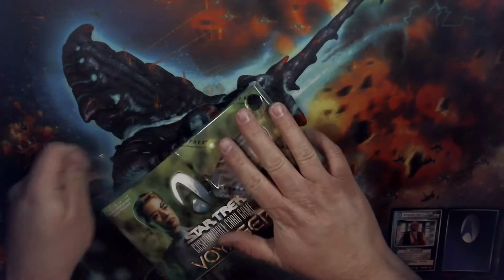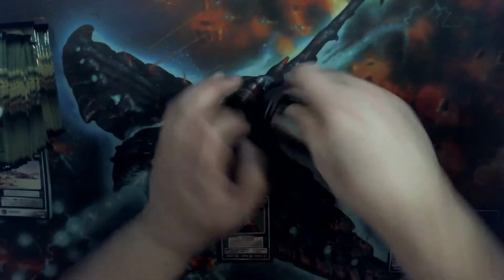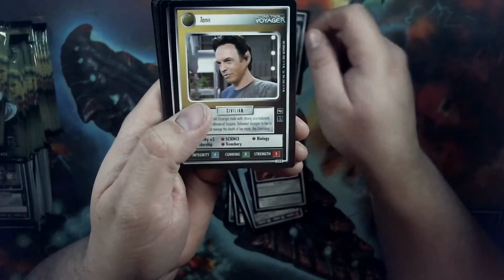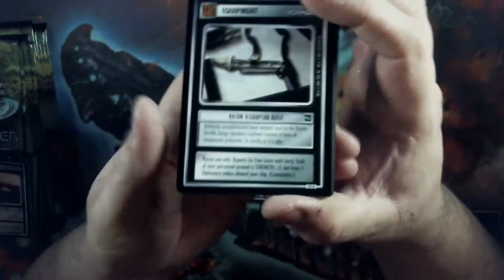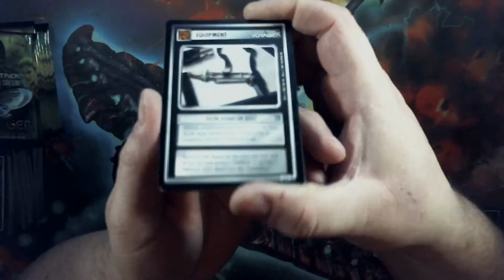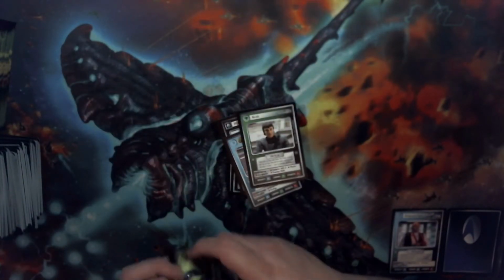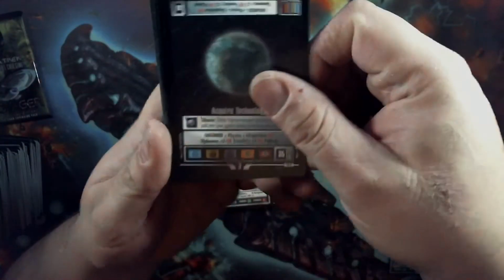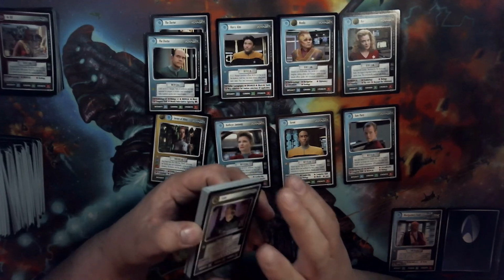Star Trek CCG Part 6: Voyager Booster Box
Opening a booster box of the Voyager expansion for the Star Trek CCG.